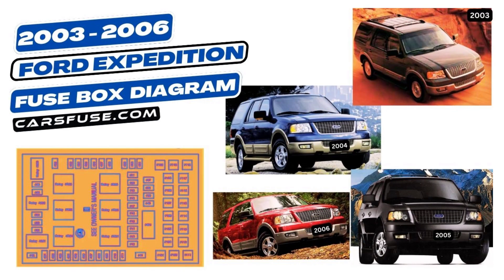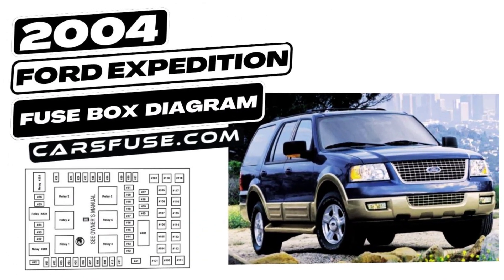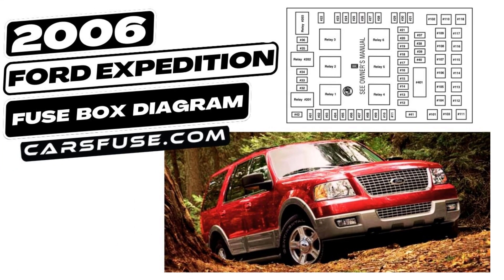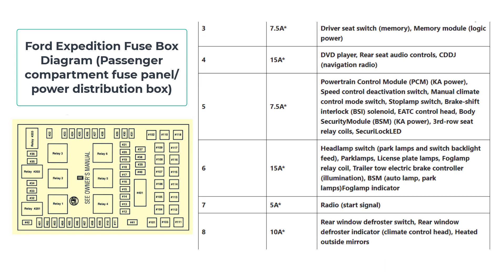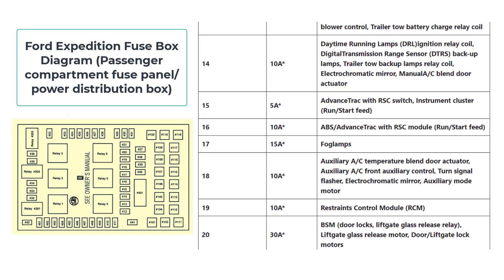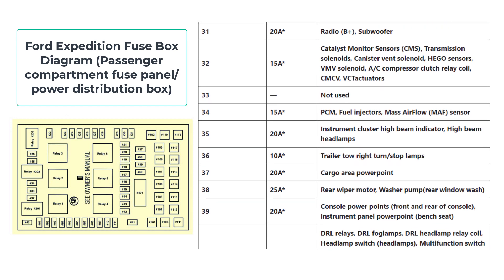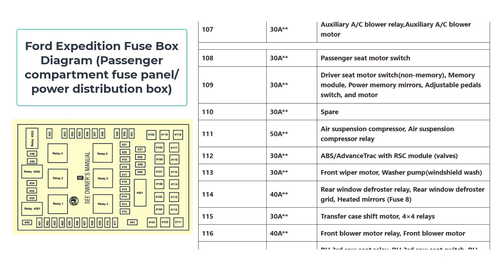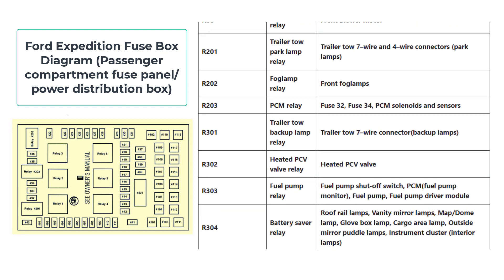Fuse box Diagram with Location & Function: Ford Expedition (2003/2004/2005/2006)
In this video, of the 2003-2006 Ford Expedition fuse box diagram with various circuits and electrical components that rely on the fuse box for protection and control, unraveling the purpose and significance of each fuse and relay. We aim to provide you with a comprehensive understanding of how these tiny power guardians contribute to the seamless operation of your vehicle’s electrical components.